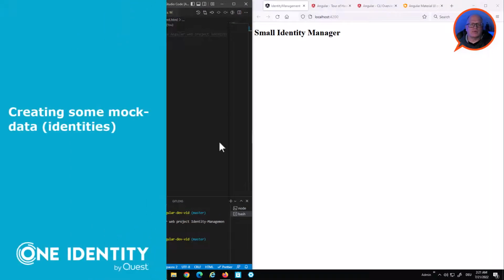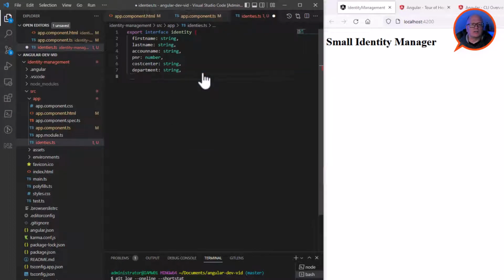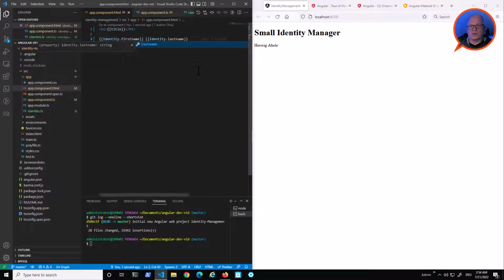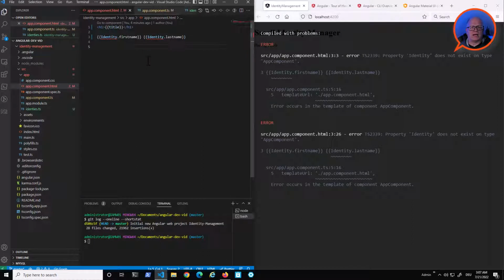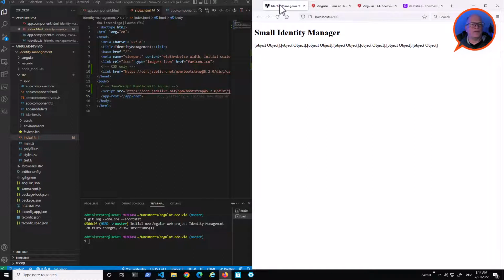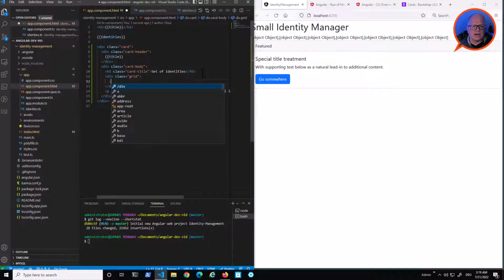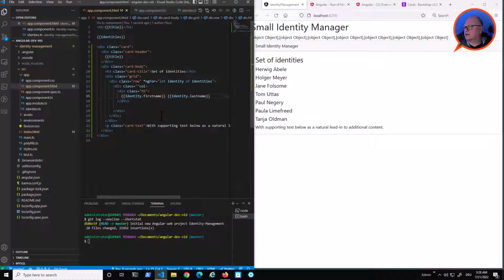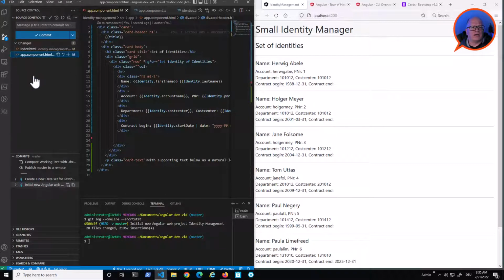Identity Manager | Angular Web Development #5 | First steps in Angular #2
## Description ##
Video Series: Angular Web Development #5
Part 2: First steps in Angular #2

00:00 - Introduction
00:49 - Create a Interface to describe an object
05:10 - Create a data record (object)
05:55 -
07:28 - Display an objectrr
08:39 - Implement a mock-data array
13:44 - Add a layout using Bootstrap
25:42 - Handle Date values